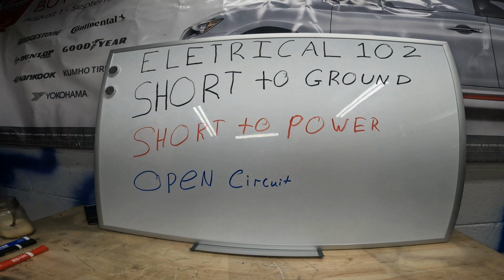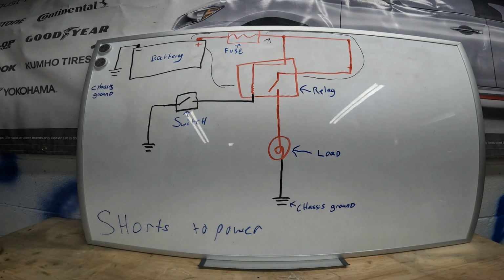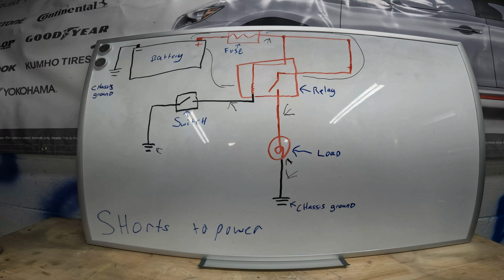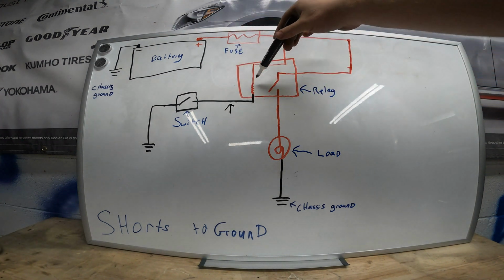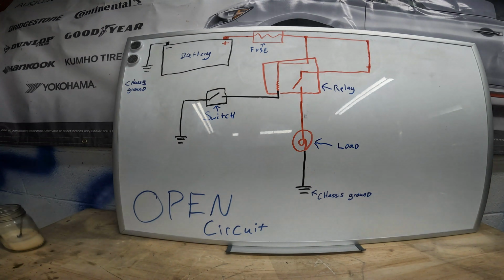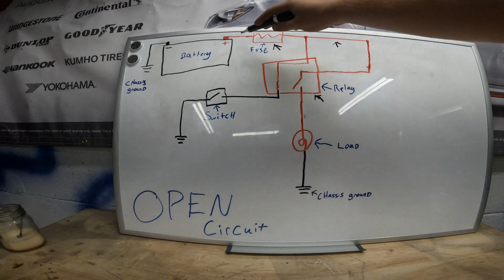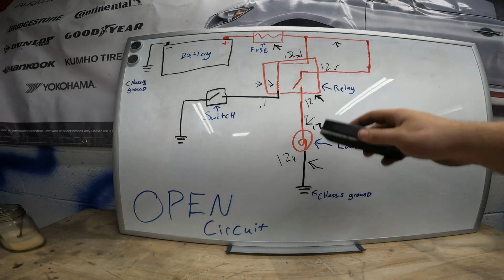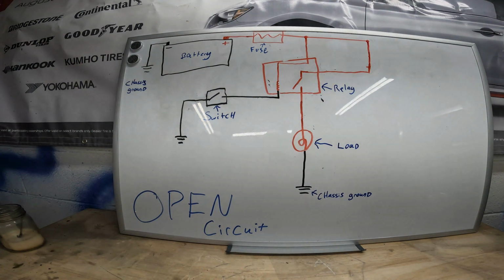ELECTRICAL 102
common  wiring failures explained